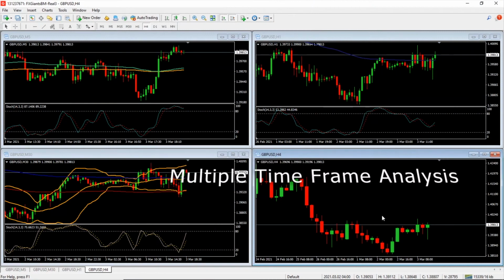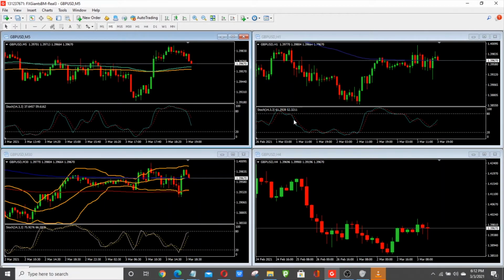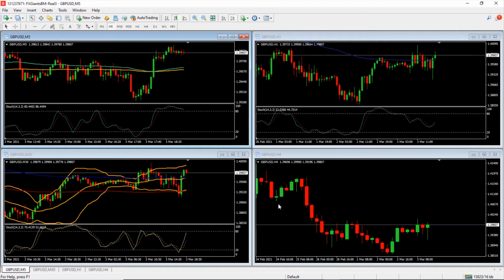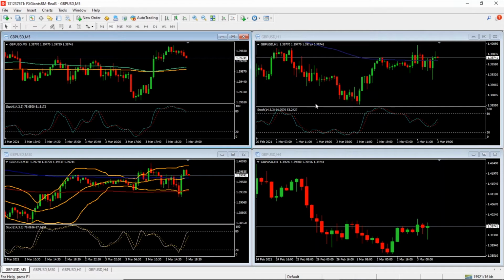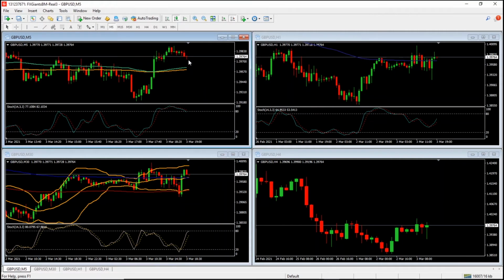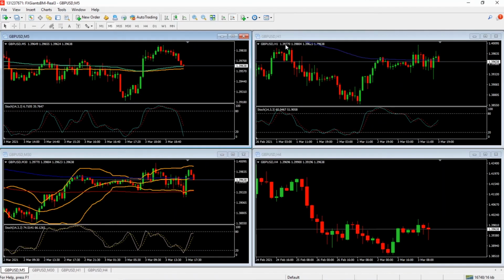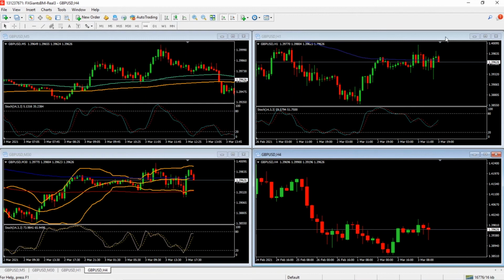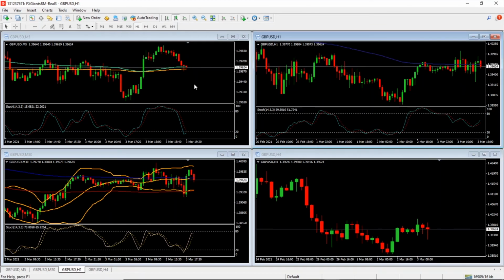Multiple Time Frame Analysis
In this video, I explained how to look at 3 or 4 different time frames to identify the general trend and find the best entries.
You will understand how to minimize risk and improve the odds of success simply by taking the bigger picture into account.
It can easily be combined with any trading strategy you have adopted.